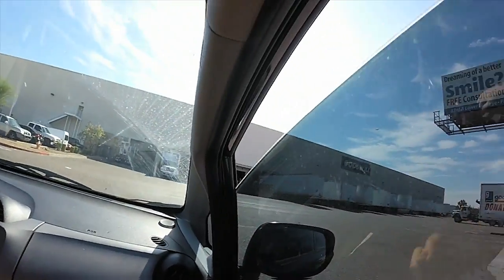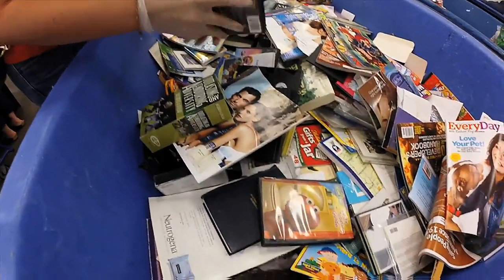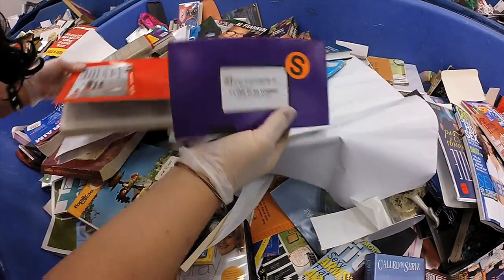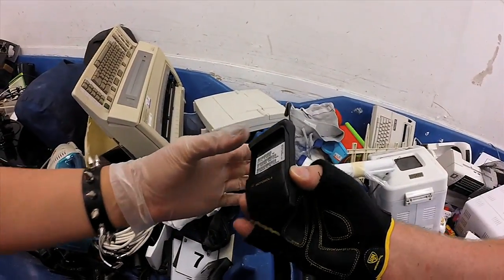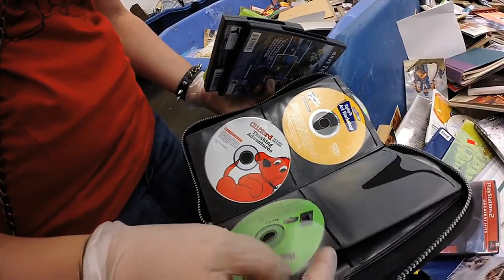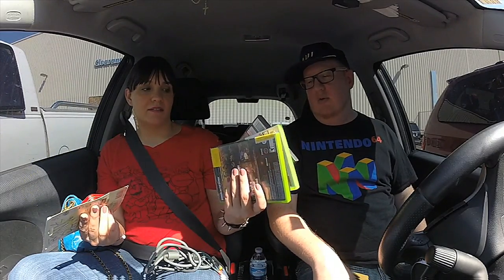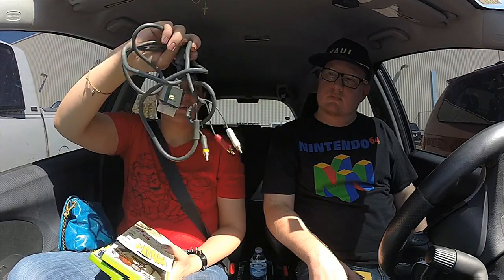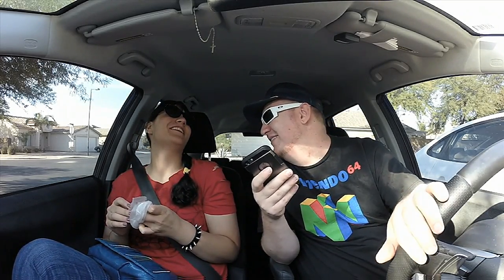Thrift Store Hopping Episode 13 - The Goodwill Clearance Center